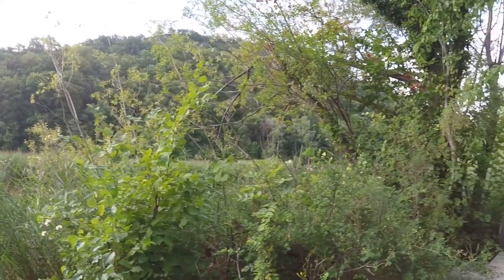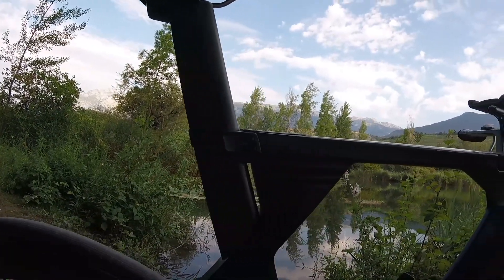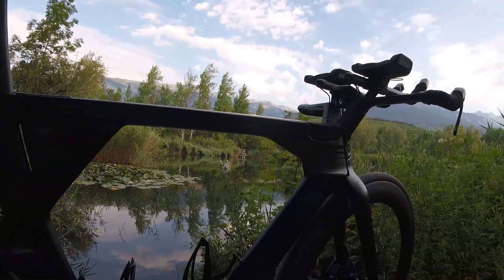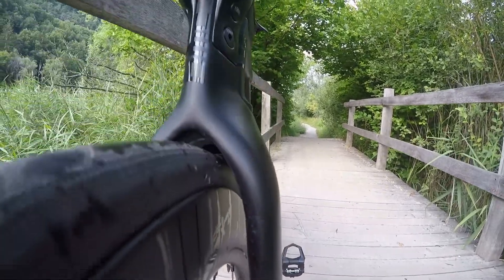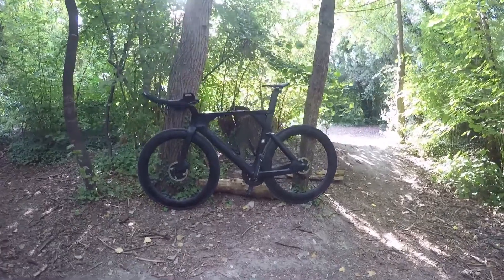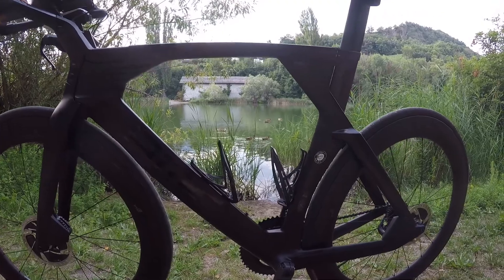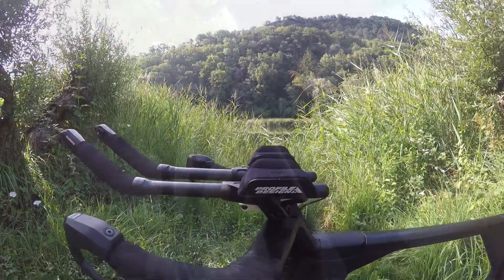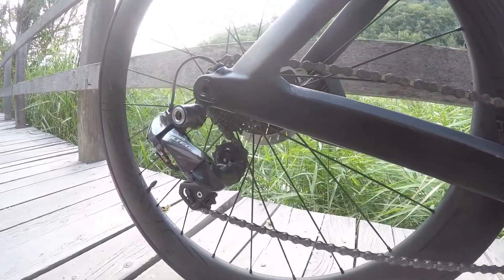BMC TM01 disc 2020